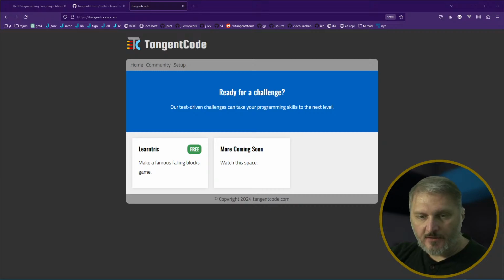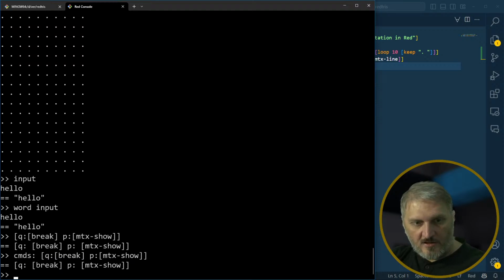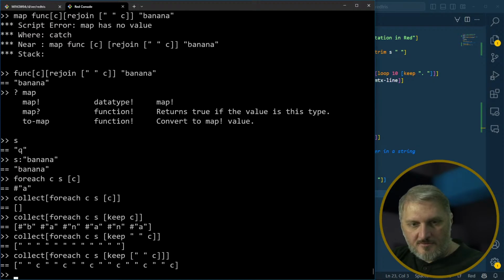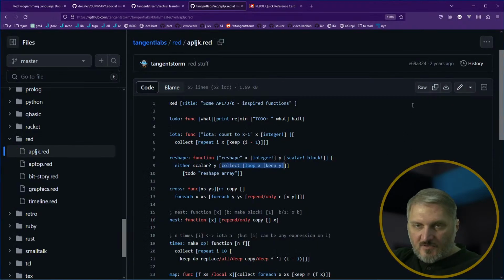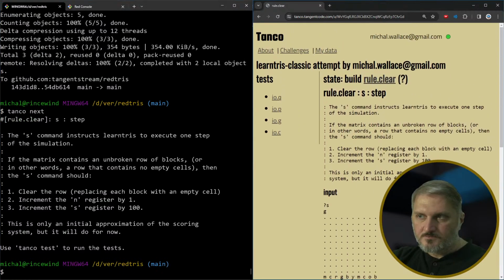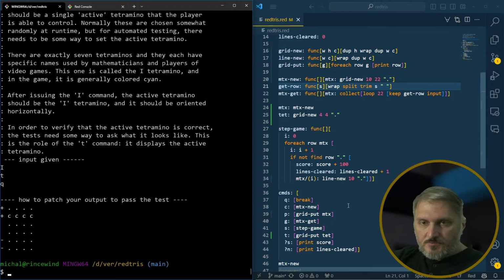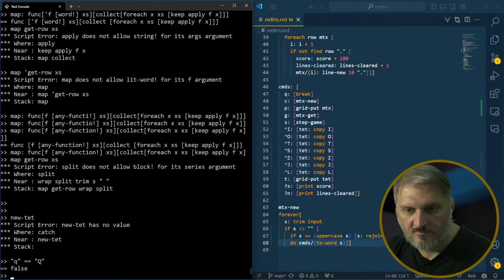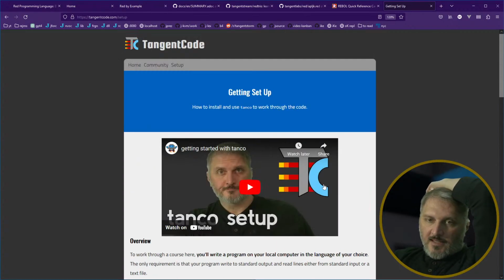livestream: learntris in red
Working through learntris (a programming challenge) using redlang, an open-source, systems level incarnation of Rebol.